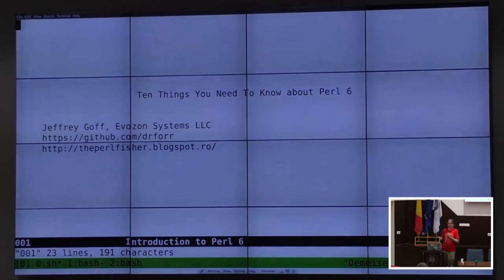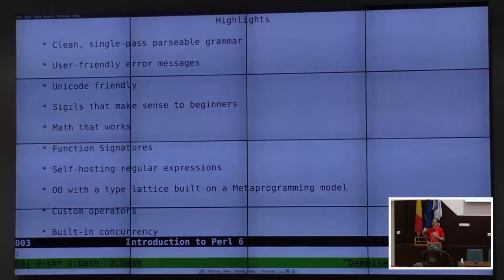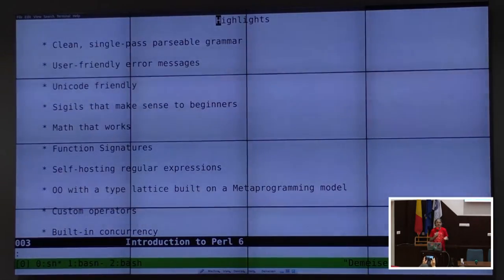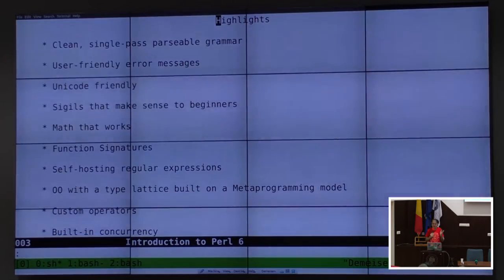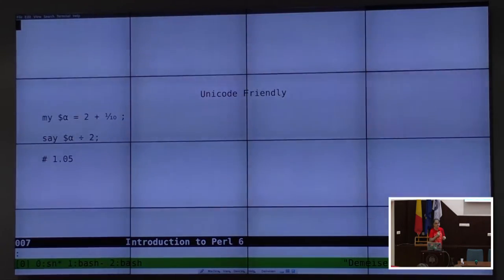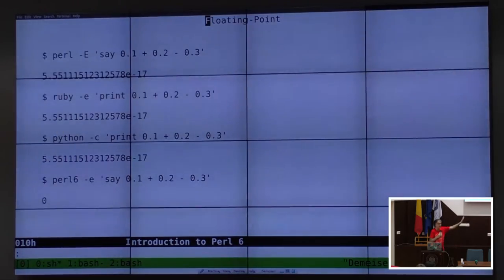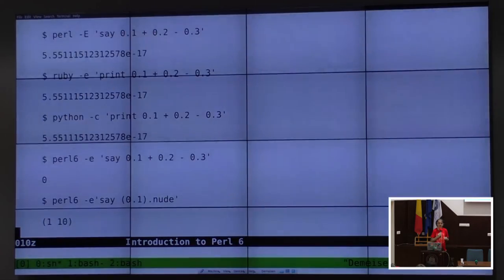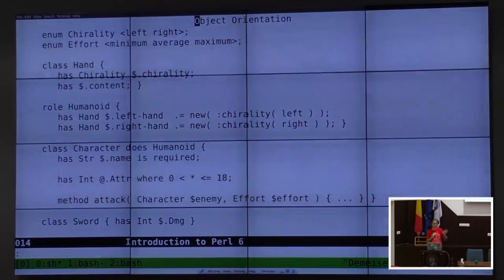DrForr: Ten Things you Need to Know About Perl 6‎ - YAPC::Europe 2016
Sit back and learn about the top ten features that Perl 6 brings to the table, like Unicode support, functional programming, reactive and concurrent programming, built-in expression grammars, built-in vector operators and a full metaprogramming system including support for roles. We'll talk about where Perl 6 started, where it is today, and where the language is going in the future.